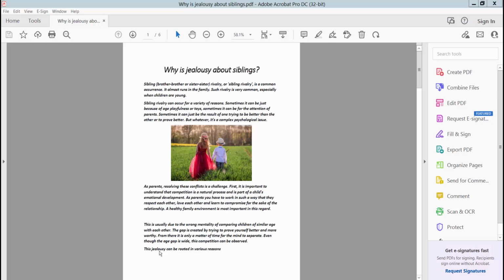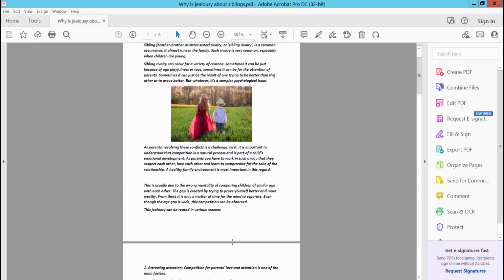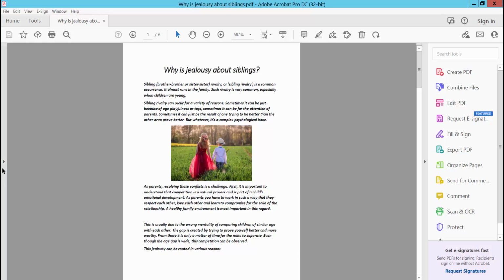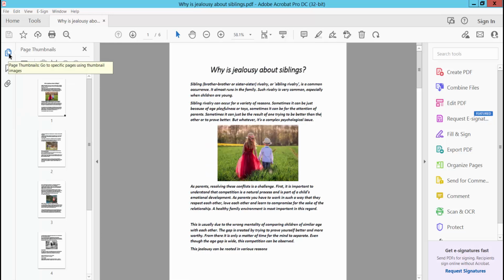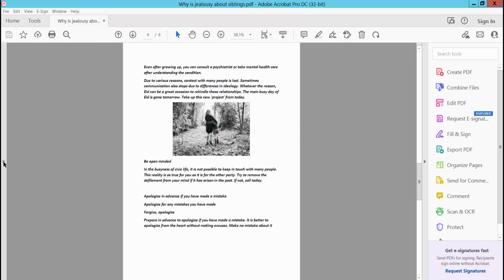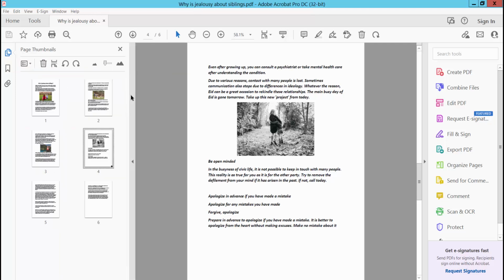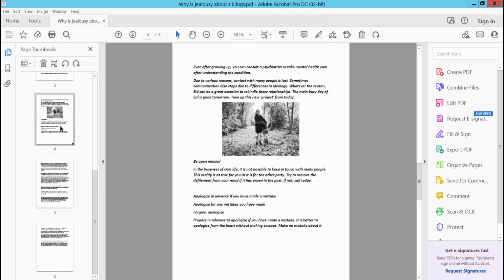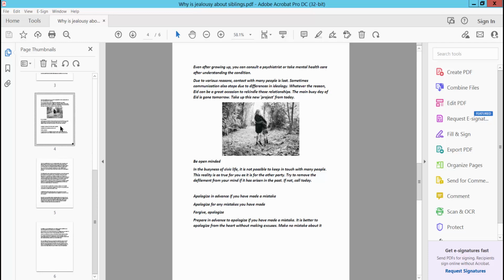How to Activate and Display Page Thumbnails in a PDF Document using Adobe Acrobat Pro DC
Hello everyone, Today I will show you. How to Activate and Display Thumbnails in a PDF Document using Adobe Acrobat Pro DC.